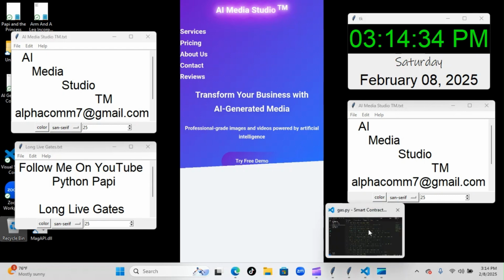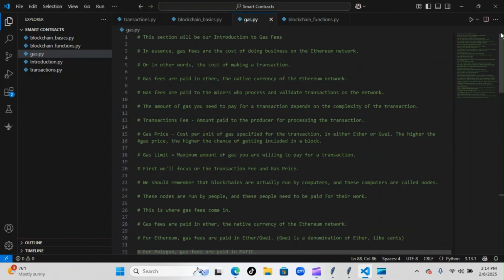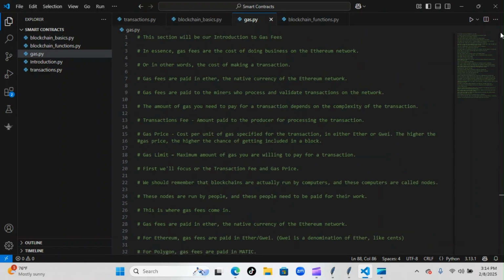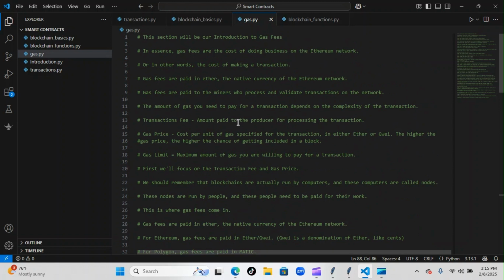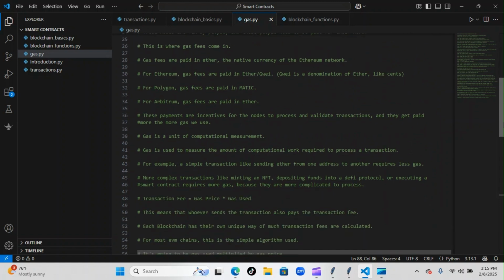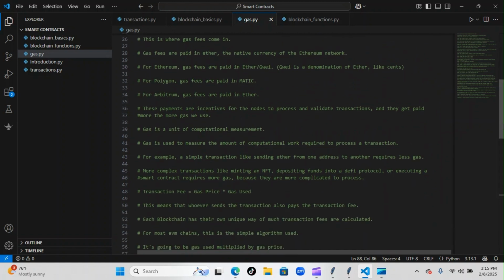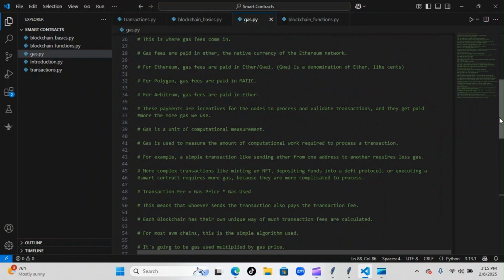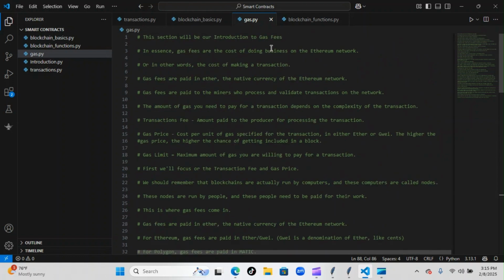Python Papi / Smart Contracts - Gas Fees - Day 1